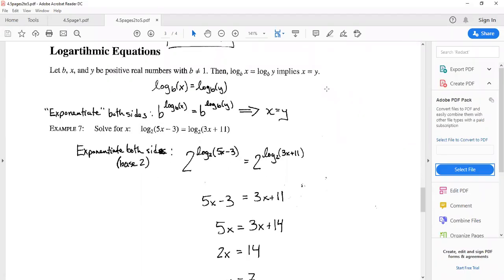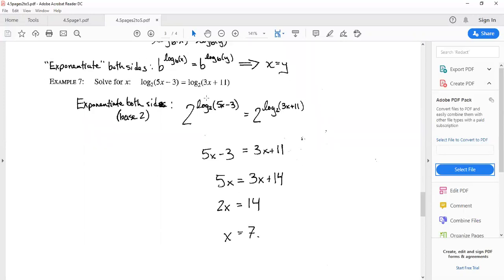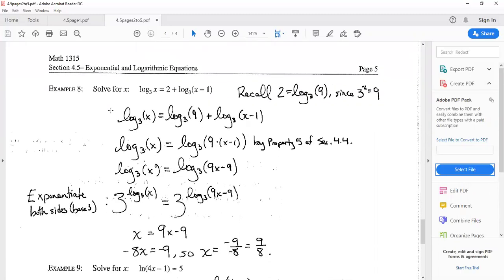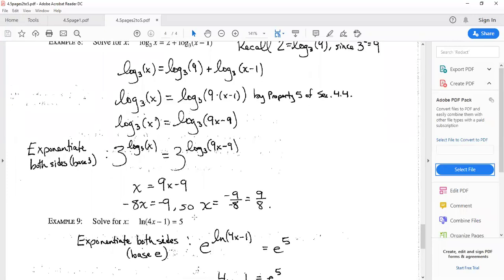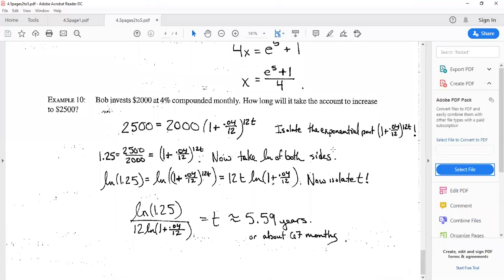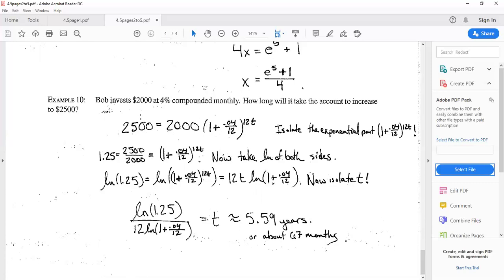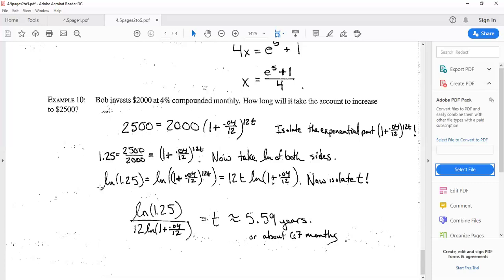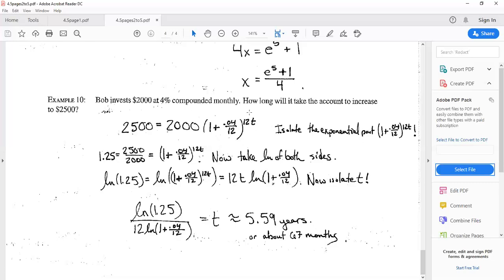4 5part3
We'll solve some equations involving logarithmic functions, and we'll end with an application problem related to compound interest.